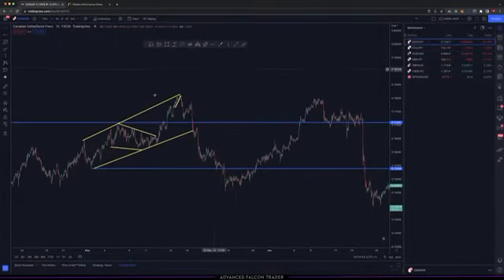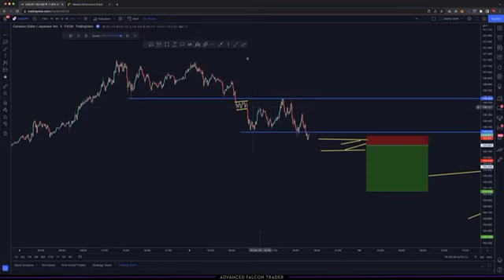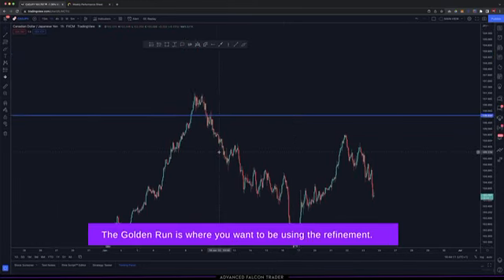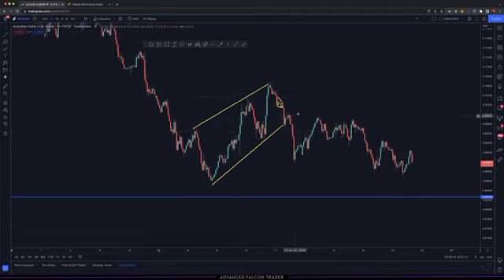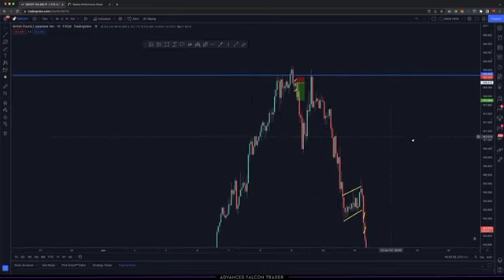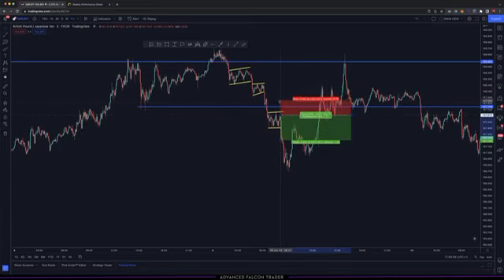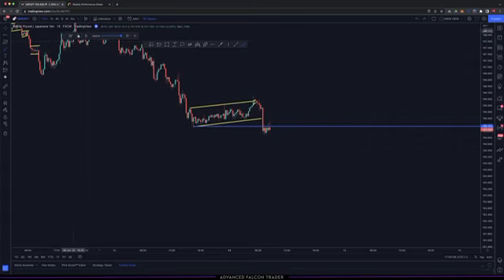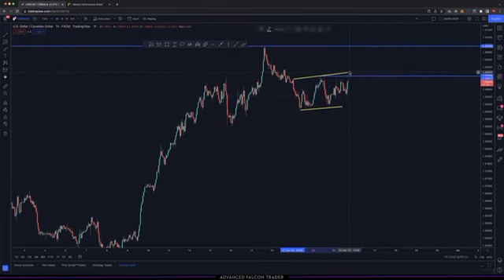ADVANCED FALCON STRATEGY PHASE ONE